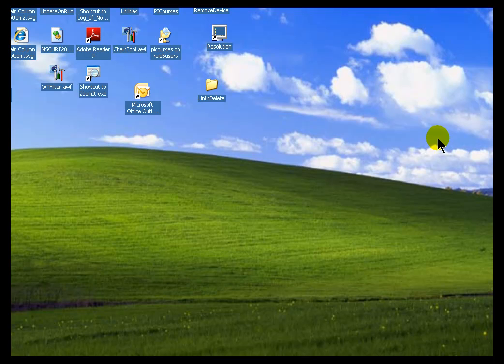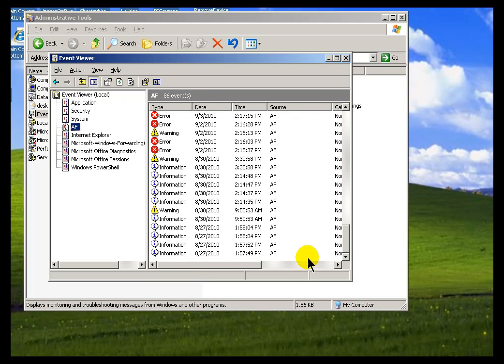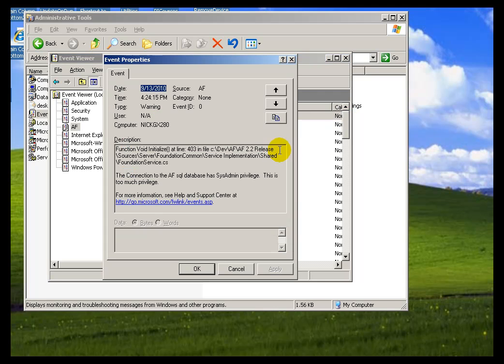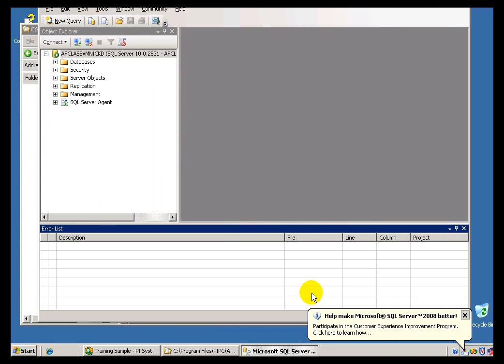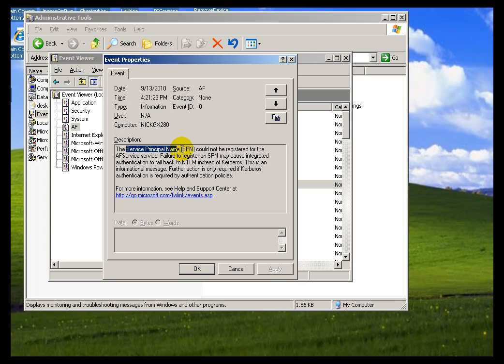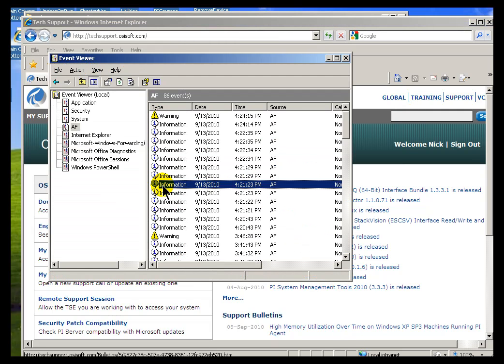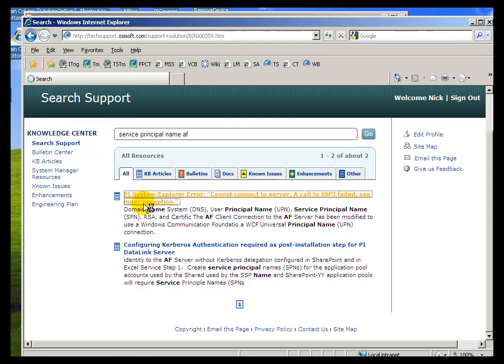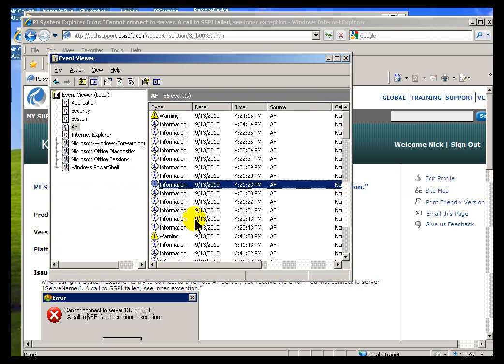OSIsoft: Use the Windows Event Viewer to troubleshoot an AF installation. v2010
The AF Server installation creates a Windows Event Viewer log file named AF. Review this log file on the AF Server for warnings and errors whenever a problem arises.

you can see where this video is in the sequence of videos on this topic.